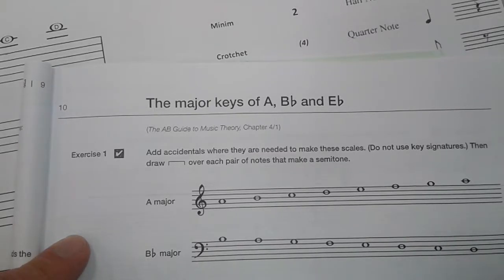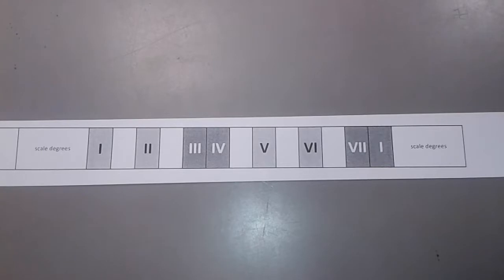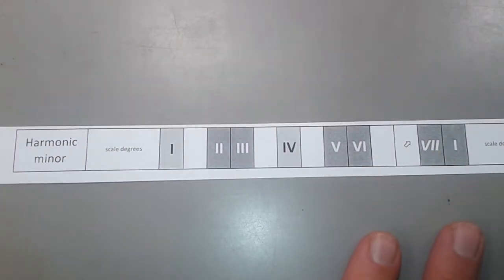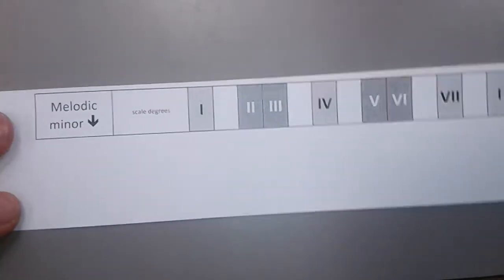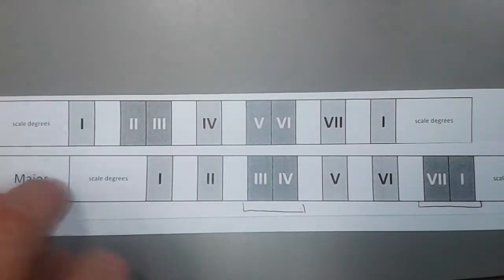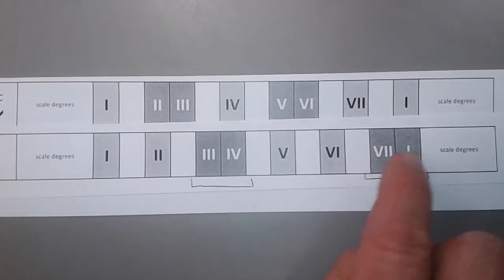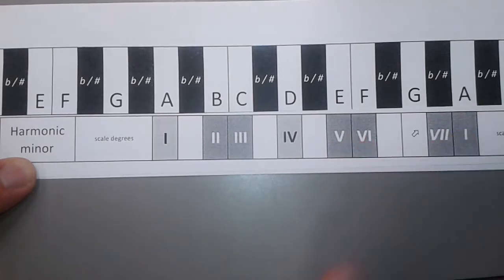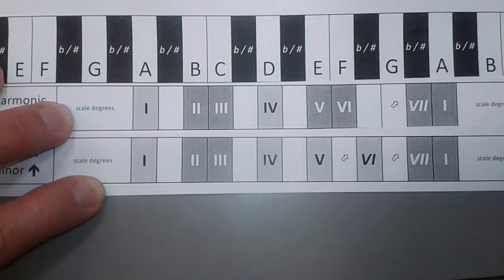Major and Minor - Grade 2 (a)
Help for Year 9